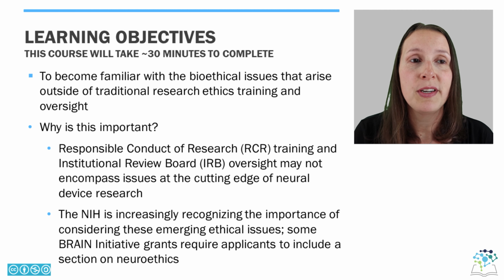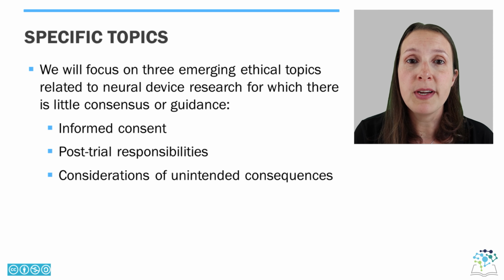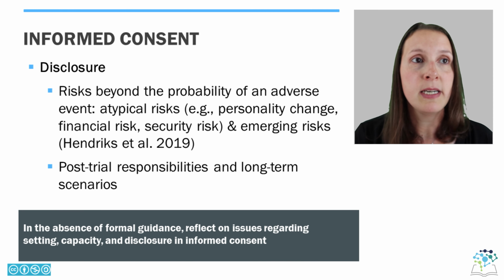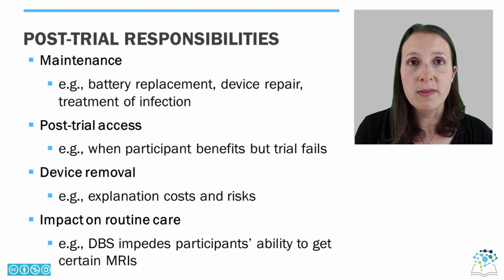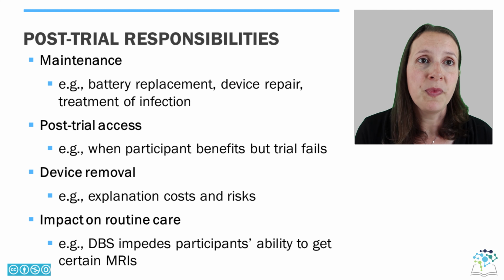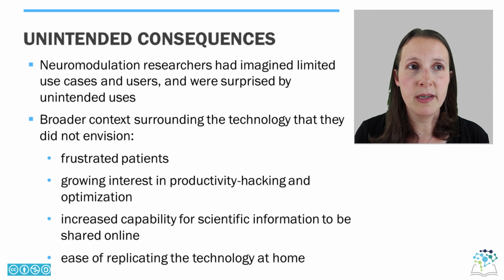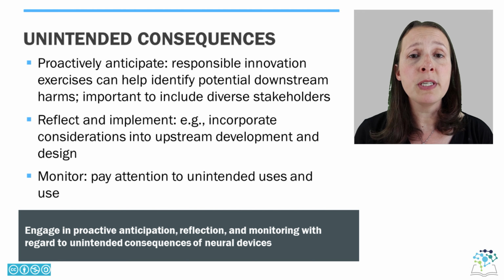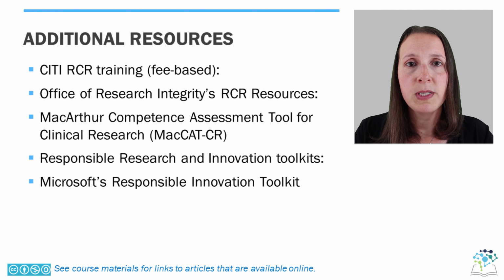Lecture 13: Anna Wexler, Bioethical Issues Beyond the IRB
*NeuroTech Course*
_Presenter: Anna Wexler_

0:08 Speaker Introduction
0:59 Learning Objectives
3:32 Specific Topics
4:59 Informed Consent
10:16 Post-Trial Responsibilities
15:55 Unintended Consequences
23:46 Presentation Takeaways